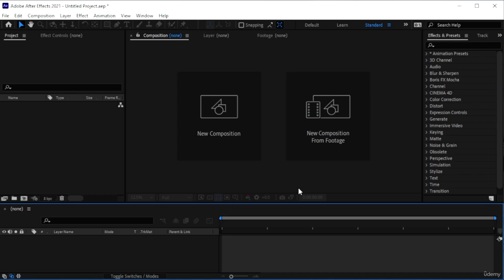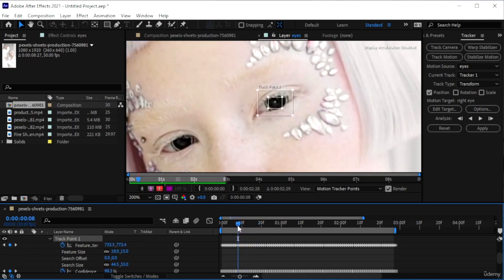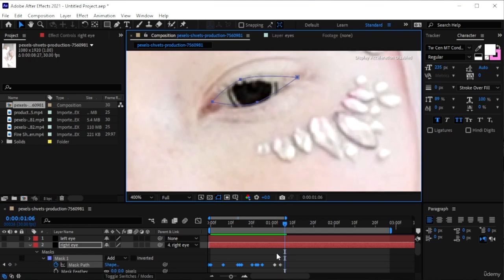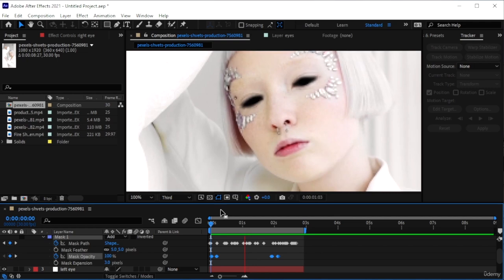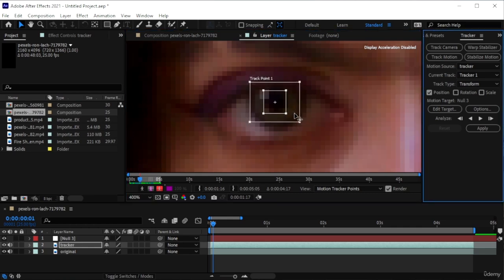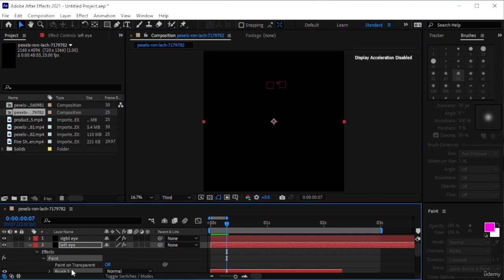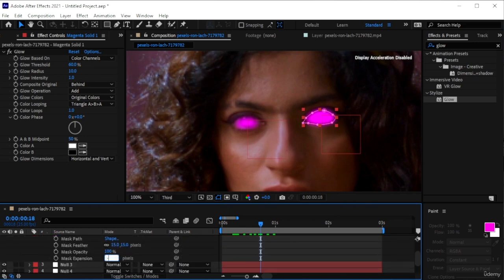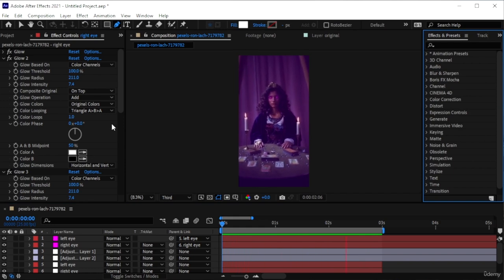After effect VFX Pt 1 part 32